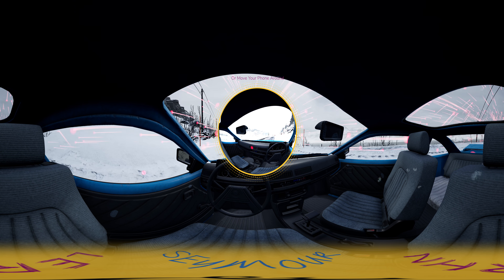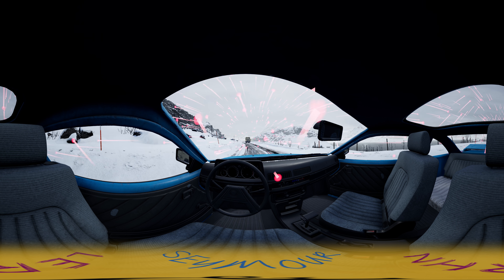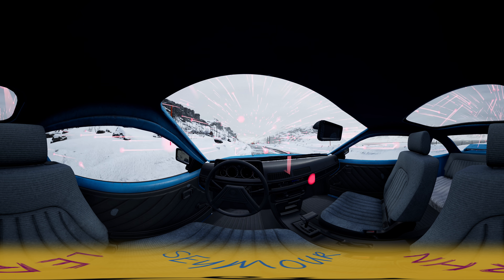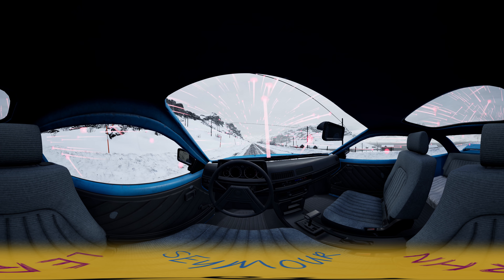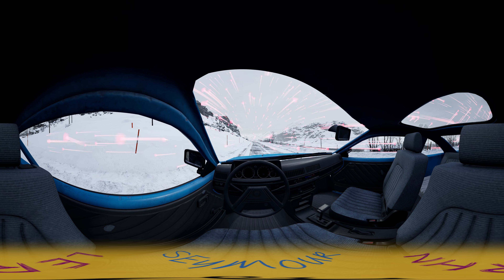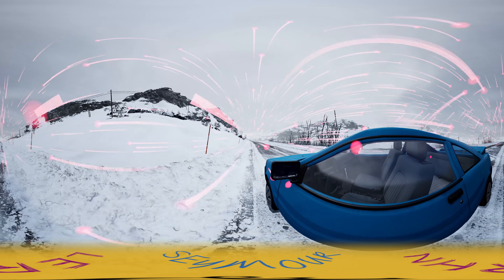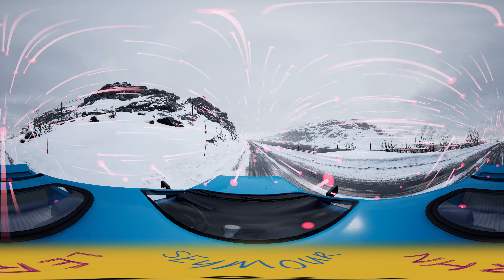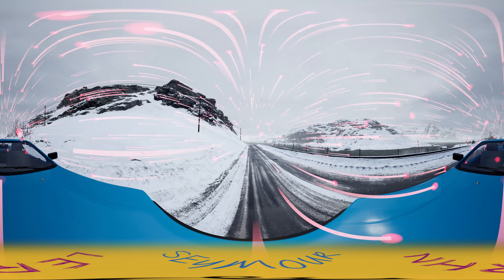STAND on a CAR and Experience the Air Resistance | 360 | VR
Air resistance is a kind of friction that occurs between air and another object. It is the opposing force that the object experiences as it passes through the air. Air resistance and gravity are the two fixed forces of nature which move on any object lifted from the earth and moved through the air.

For example, when an car drives along the road, it's moving through the air. Air particles hit the car making it more difficult for it to move forward. It's the same for an object moving through water.